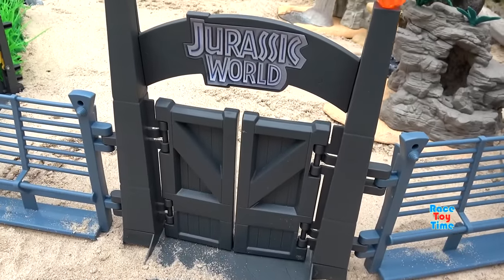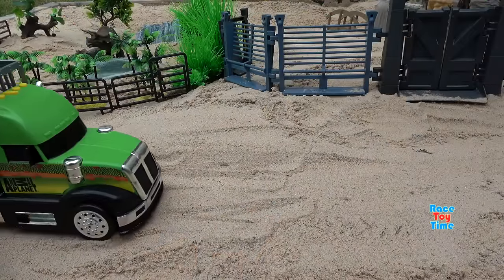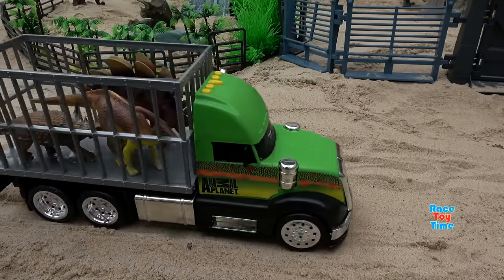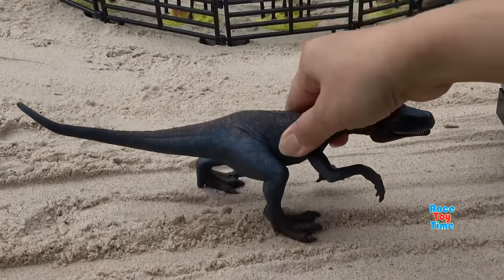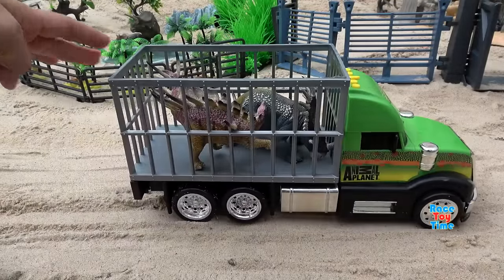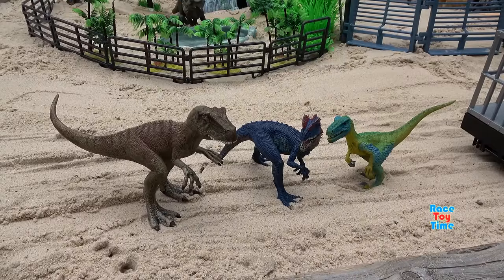Toy Dinosaur Park Adventure - Learn Dinosaur Toys Names For Kids Video